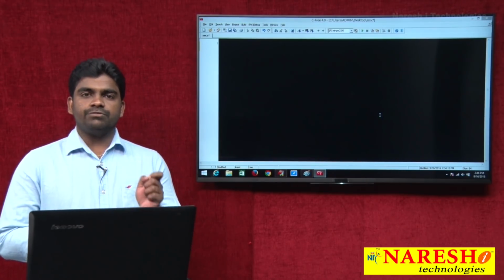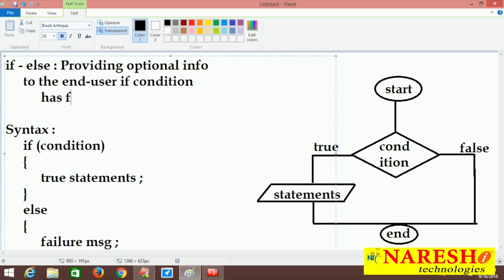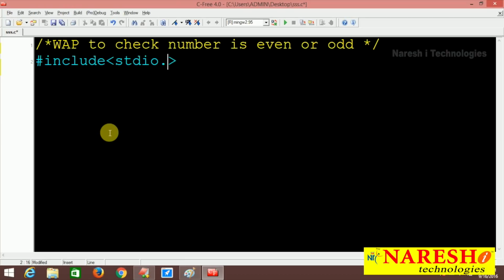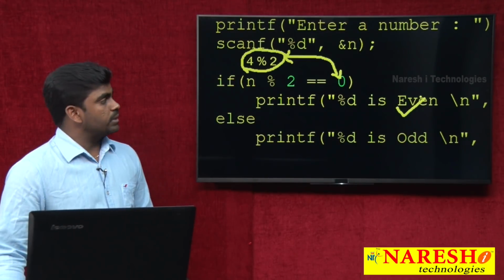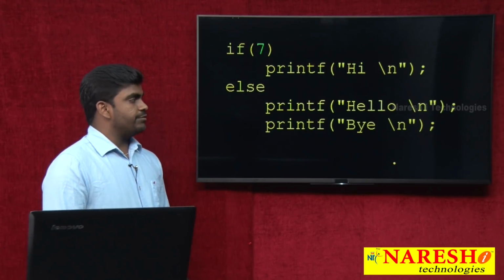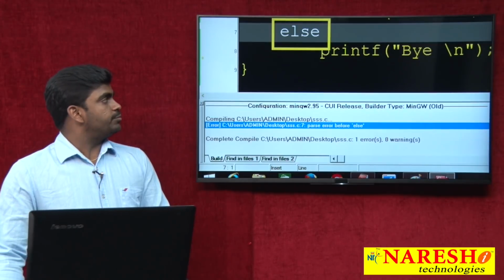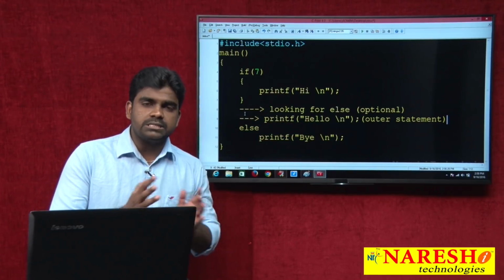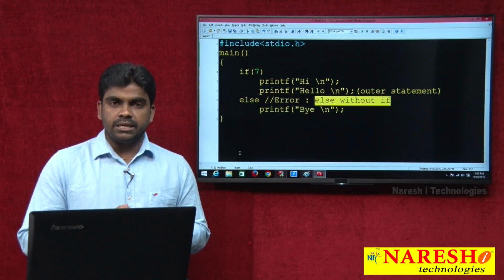Control Statements in C - If Block | C Language Tutorial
C-Language Tutorial: by Mr.Srinivas
Topic: Two Types of Java Softwares

► Our Online Training Features:
1.Training with Real-Time Experts
2.Industry Specific Scenario’s
3.Flexible Timings
4.Soft Copy of Material
5. Share Videos of each and every session.